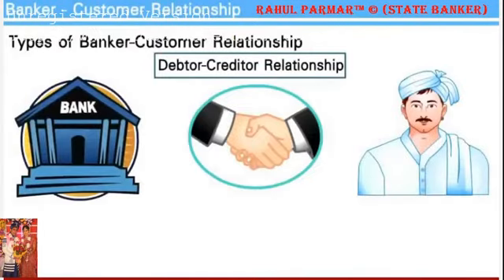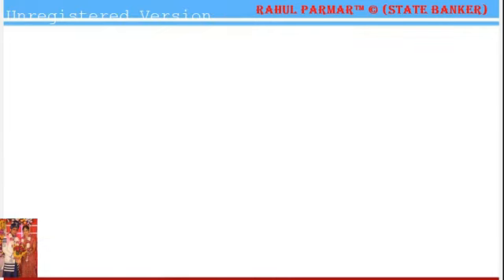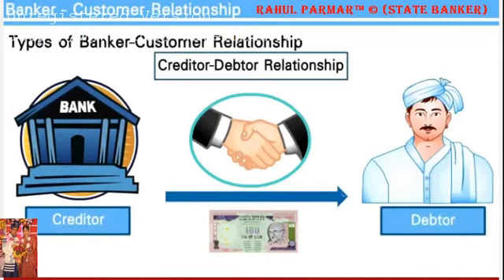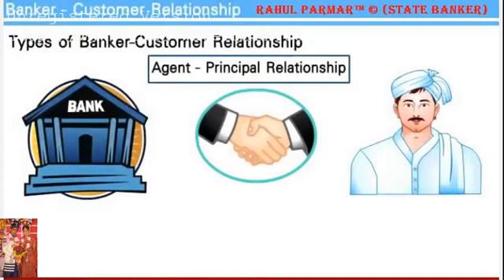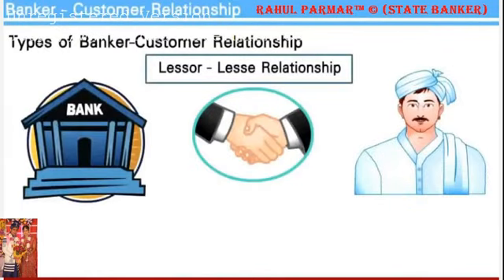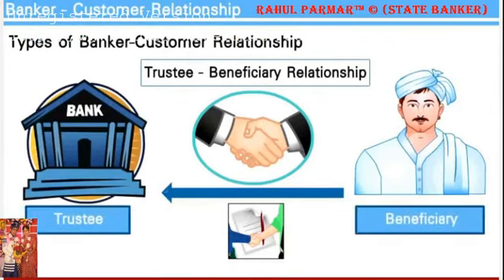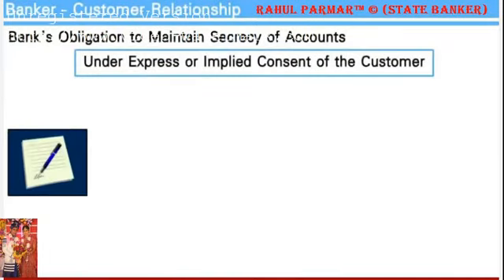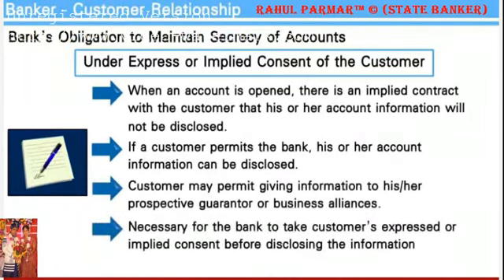BANKER CUSTOMER RELATIONSHIP (G.A for IBPS & RRB MAINS CLK & P.O 2016 EXAMS)